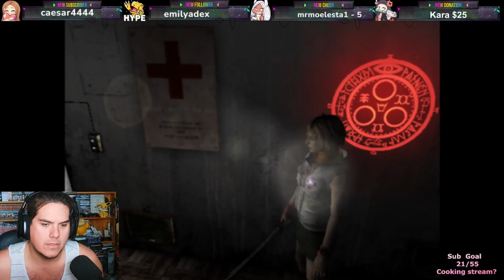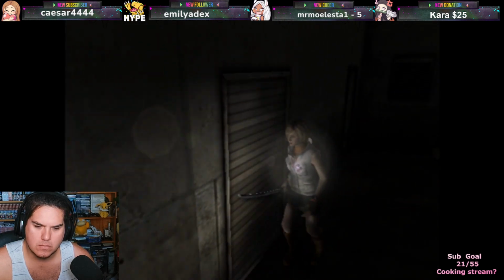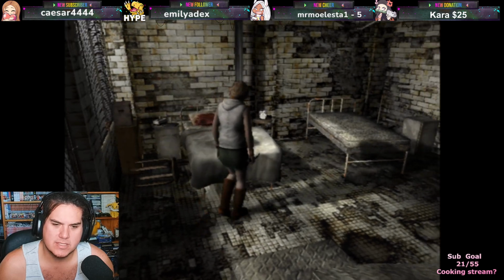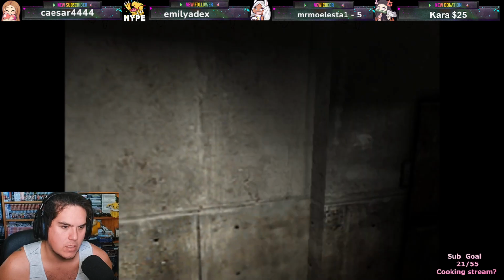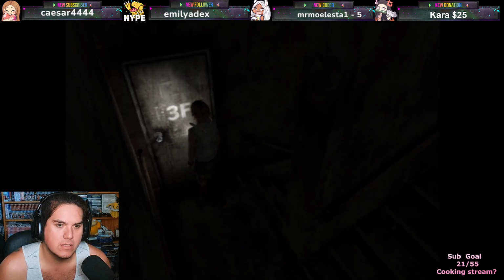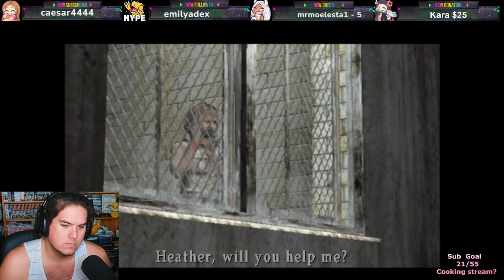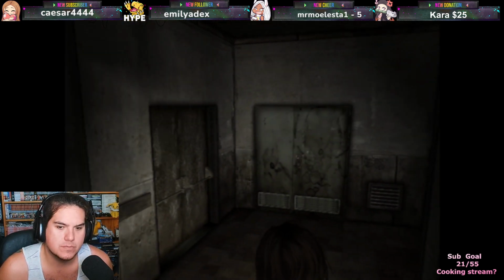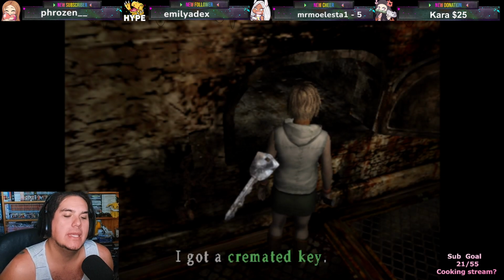Silent Hill 3 - Part 8 CREEPY Phone Call!